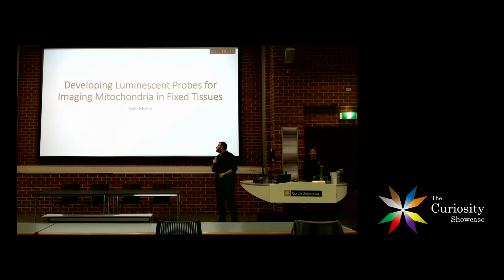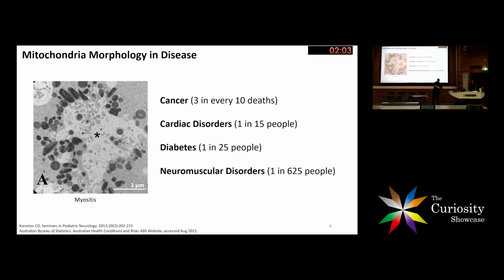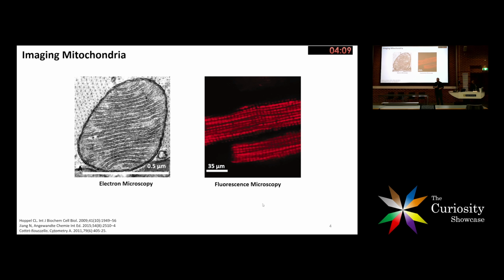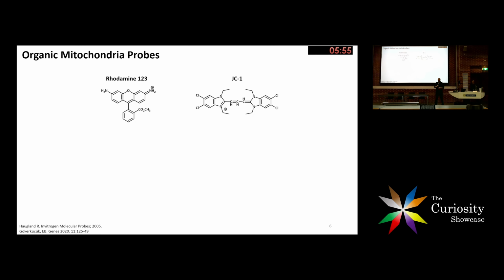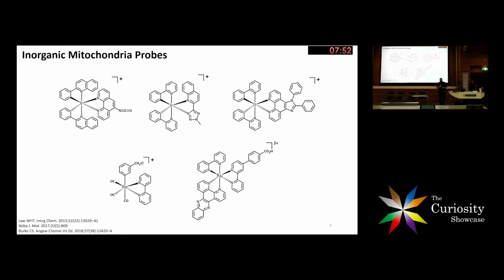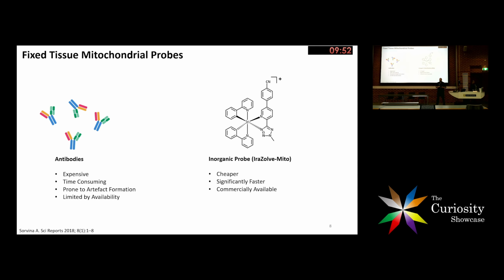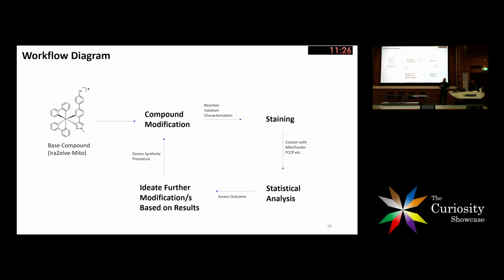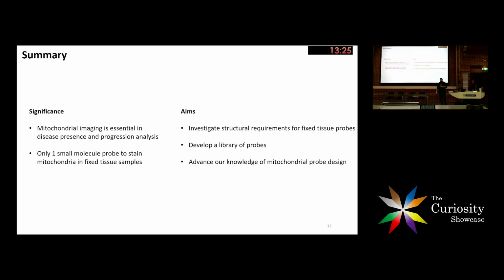Ryan Morris - Developing Luminescent Probes for Imaging Mitochondria in Fixed Tissues